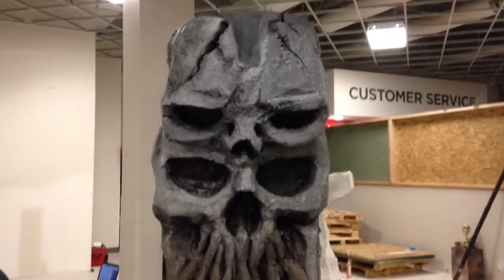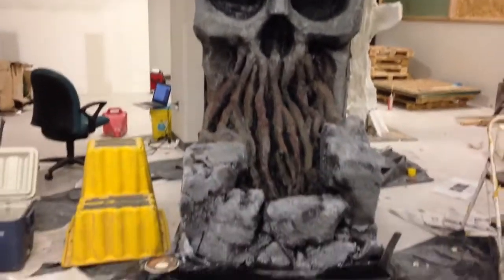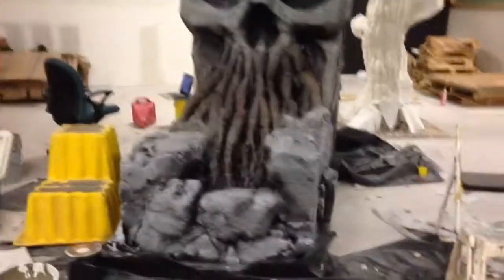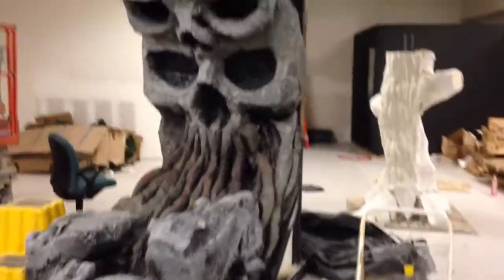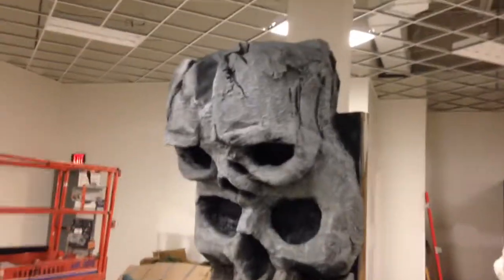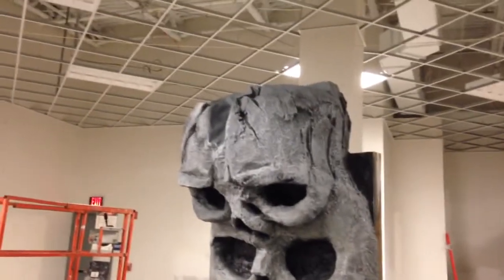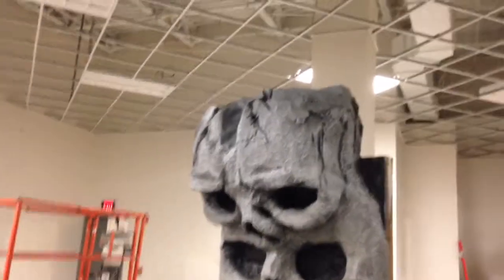Skull blood fountain carving for NM Slaughterhouse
Here is a carving I am doing for NM Slaughterhouse.  It's a 9 and a half feet tall and will be a blood fountain.  Update will be coming soon as soon as I have them